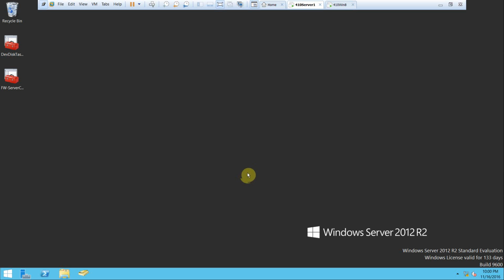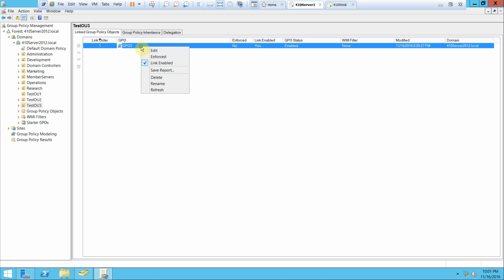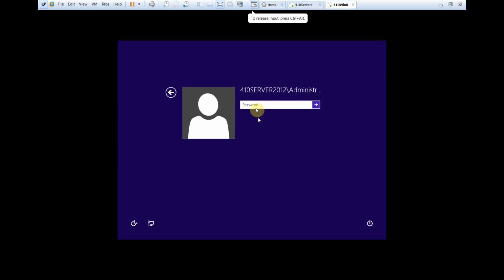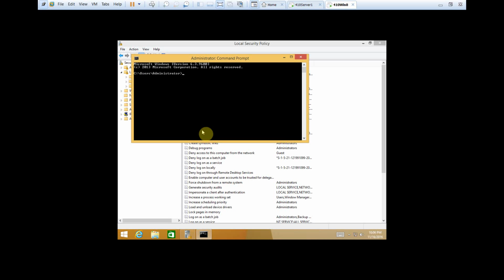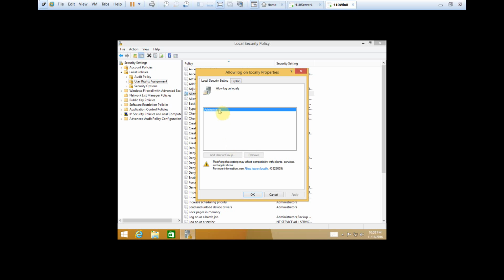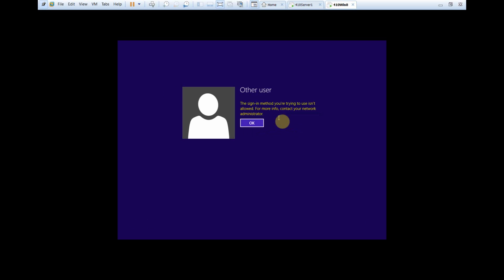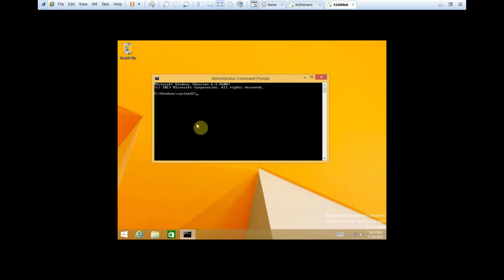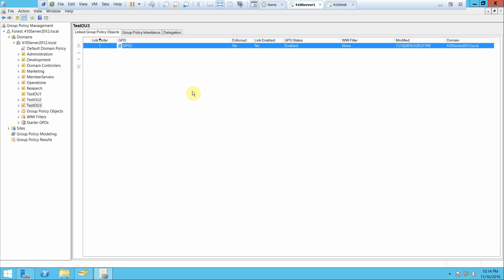Server Activity 8-5: Configuring and Testing a GPO